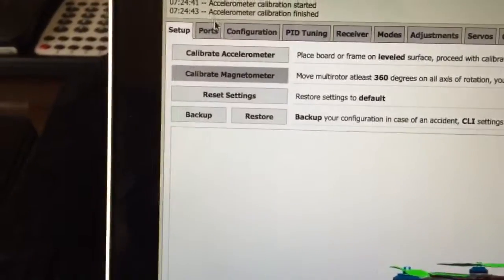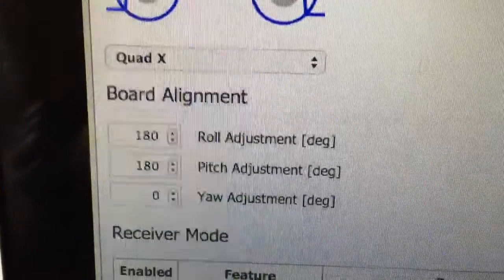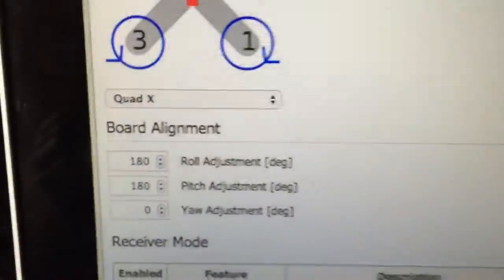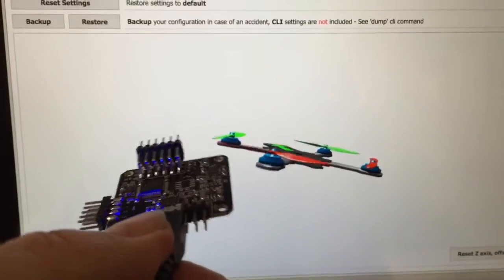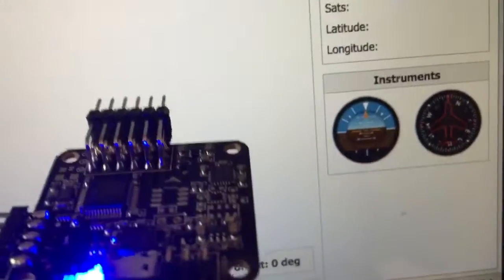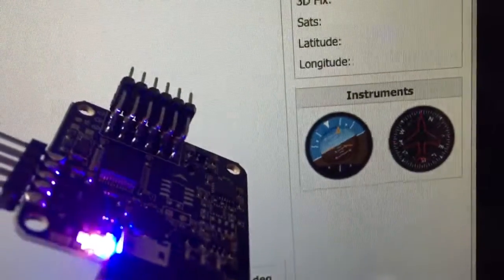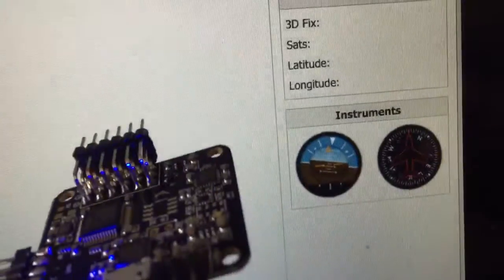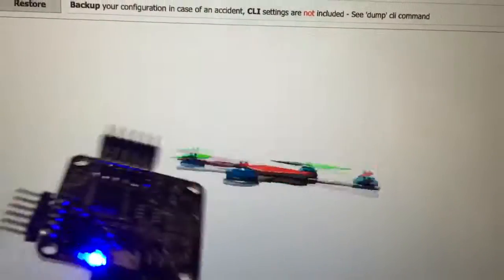Cleanflight Artificial Horizon - how it should display.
Cleanflight.